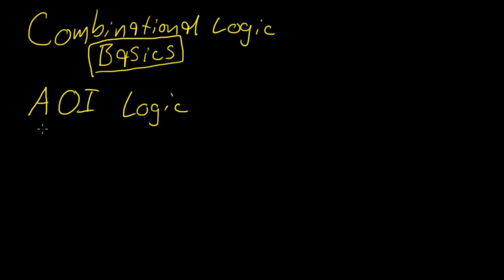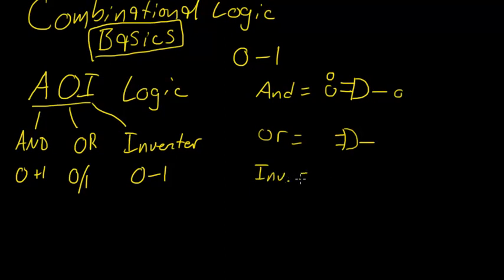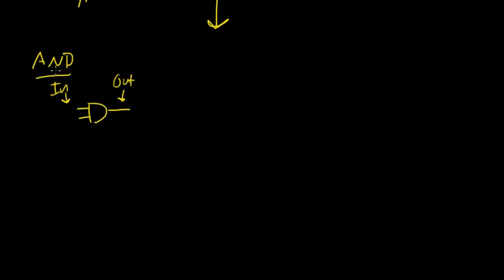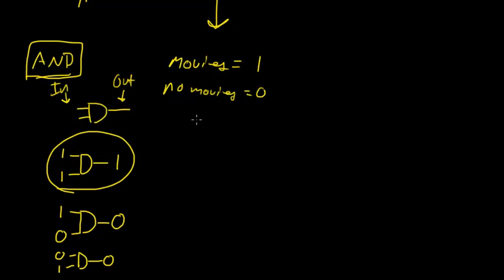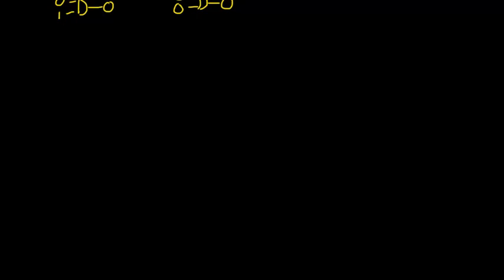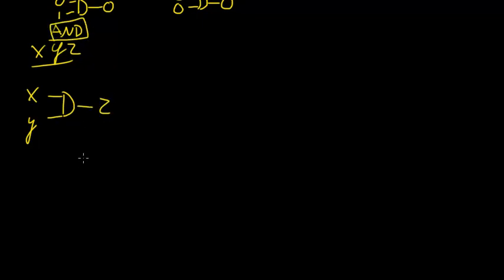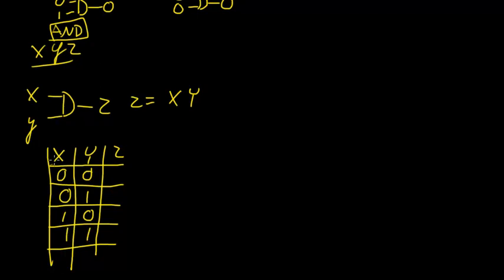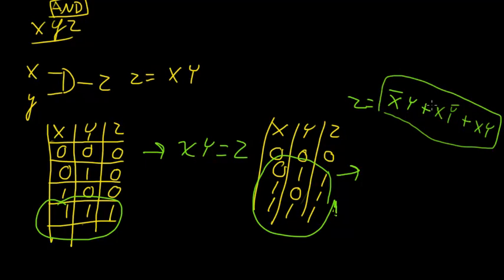AOI Logic Basic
Basics of AOI Logic